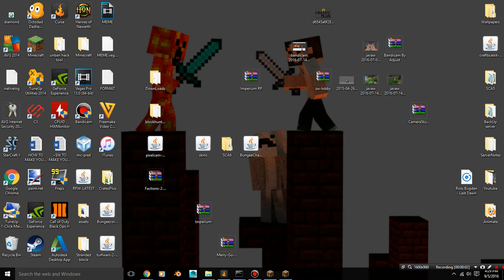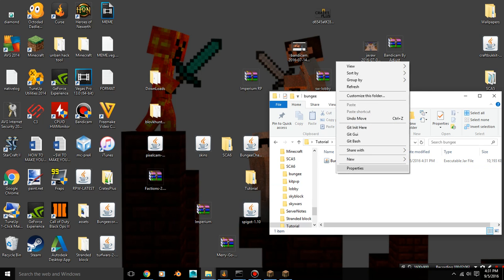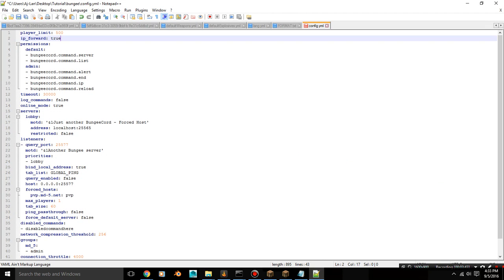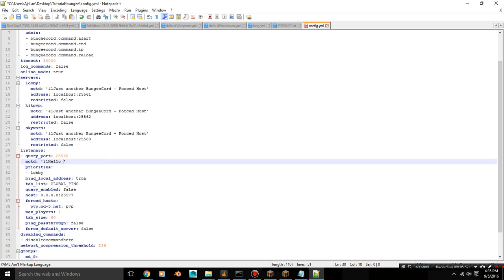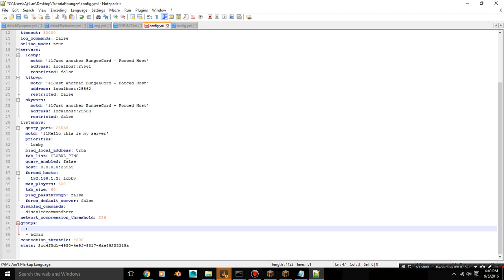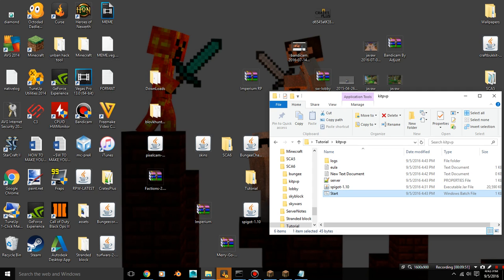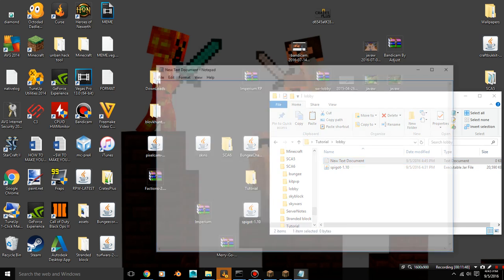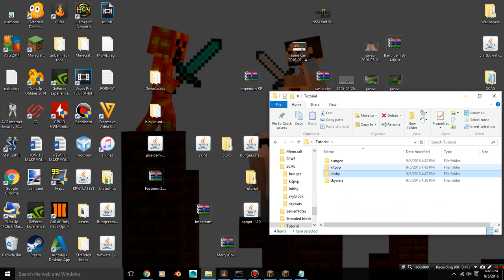How to make a Bungee 1.10 Server!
This is made for all of you who requested me to help you guys!

Links:

FOR BUNGEE CHECK LINK IN BOTTOM!

Codes:

java -Xmx5G -Xms1G -jar spigot-1.10.2.jar nogui

java -Xmx5G -Xms1G -jar BungeeCord.jar nogui

IF UPPER CODE DOESNT WORK TRY THIS

java -Xms512M -Xmx1024M -XX:MaxPermSize=128M -jar BungeeCord.jar
PAUSE

java -Xms512M -Xmx1024M -XX:MaxPermSize=128M -jar spigot-1.10.2.jar
PAUSE

Thanks dudes! Your servers should open up, since I have a server open at the moment mine wouldn't open!

DONT USE BUNGEE DOWNLOAD USE THIS INSTEAD!!!